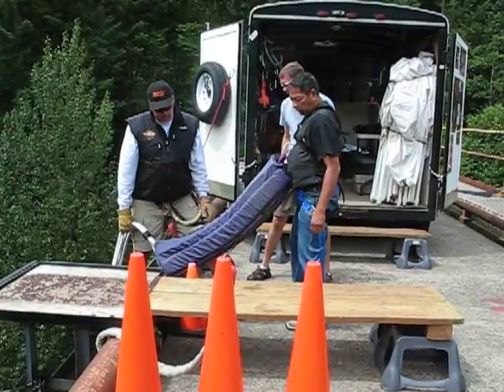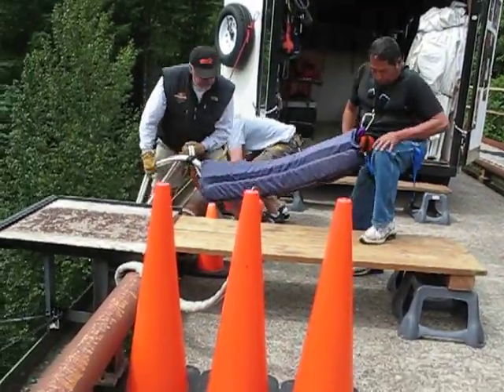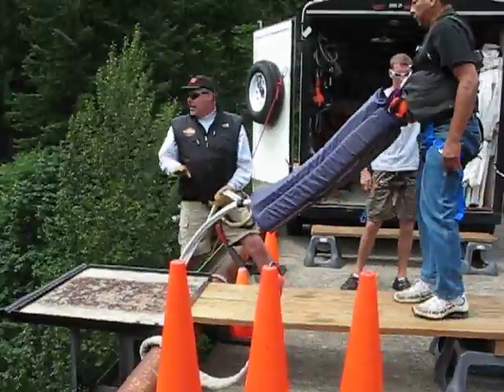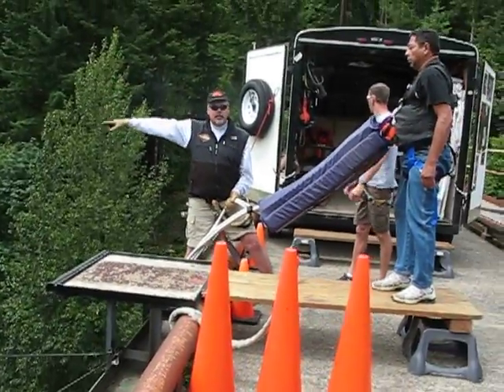Bungee Jump Angel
bungee jumping